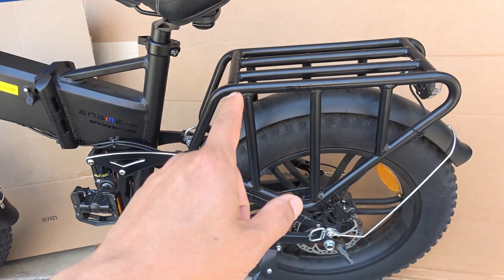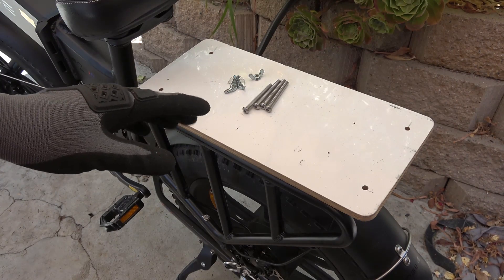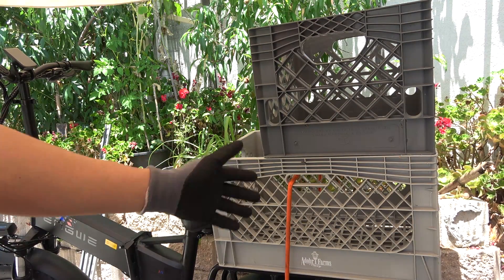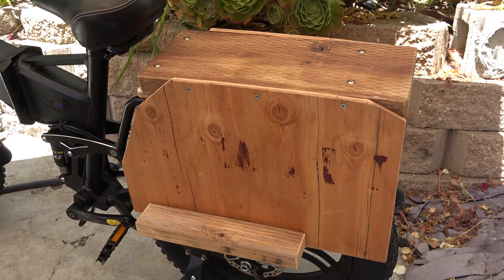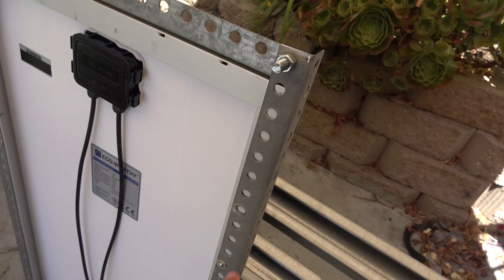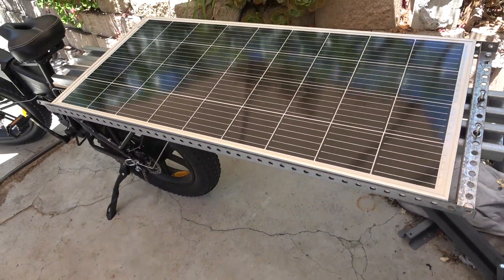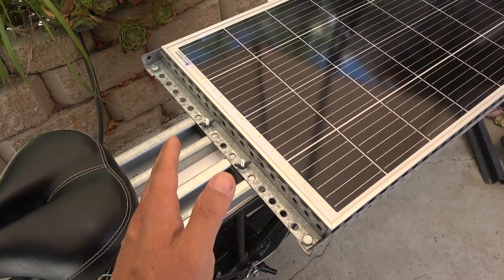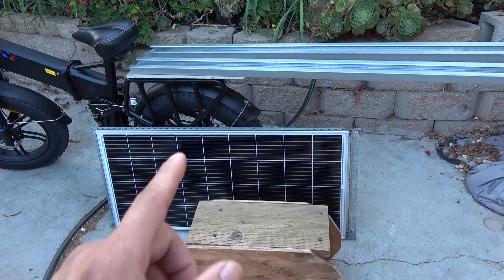DIY: Make a multipurpose bike cargo rack for cargo, people, & solar panel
Make a 3-in-1 bicycle rear rack for cargo, people, and solar panels. It's also easy and fast to switch out different platform.